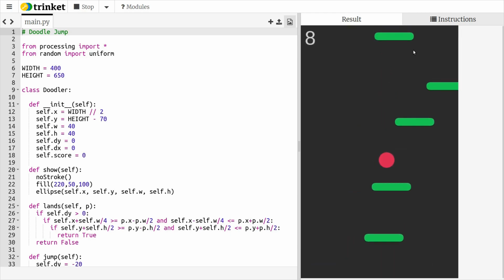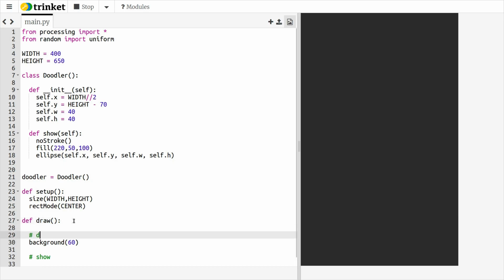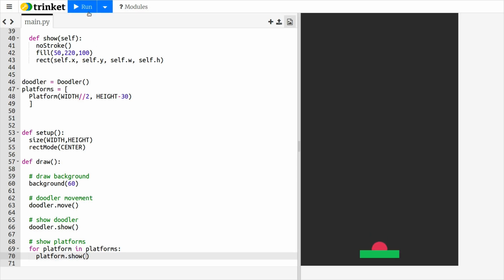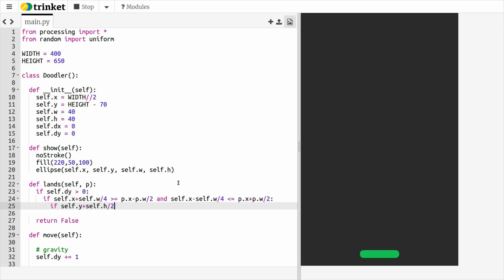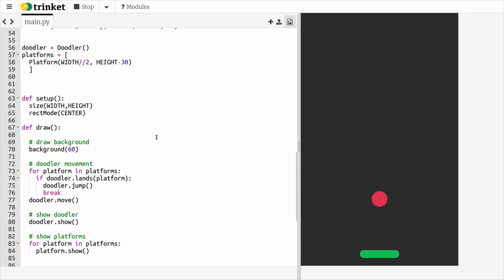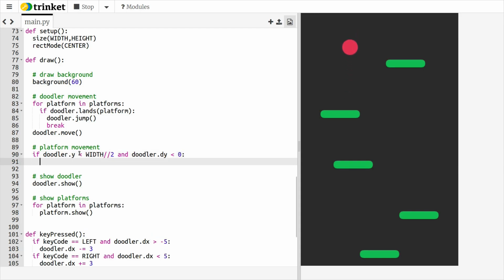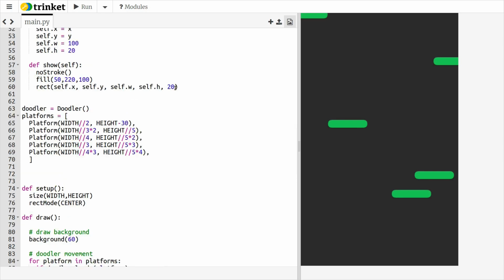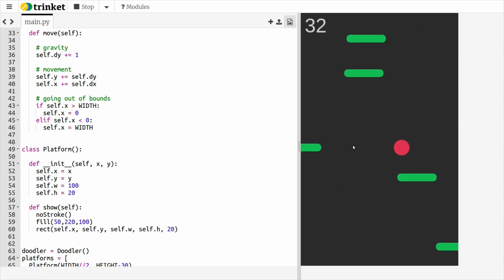Doodle Jump clone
In this project we will create our own version of the popular mobile game "Doodle Jump".

Contents:
00:00 Introduction
01:08 Doodler() class
07:10 Platform() class
15:17 Horizontal movement
19:33 Climbing up
25:20 Score count and game over